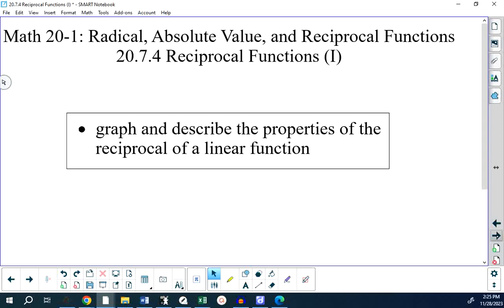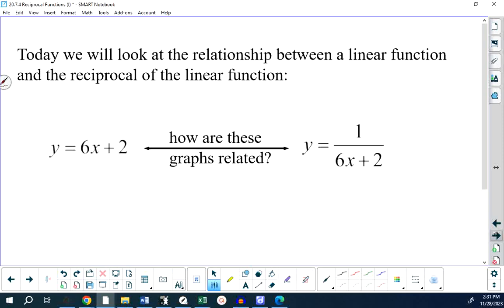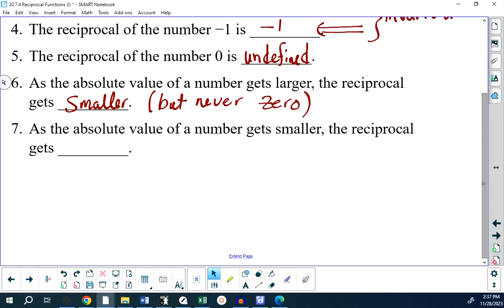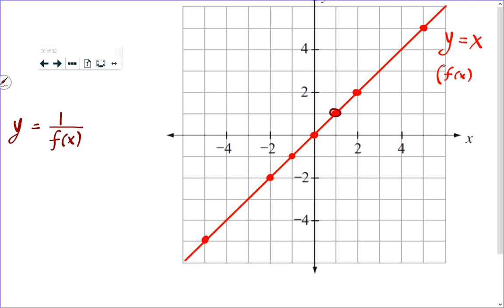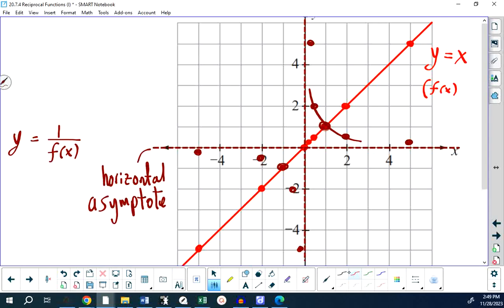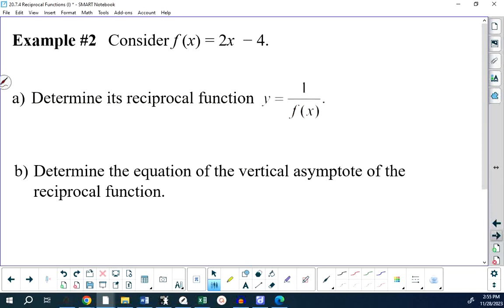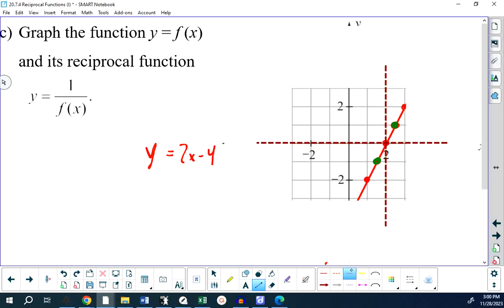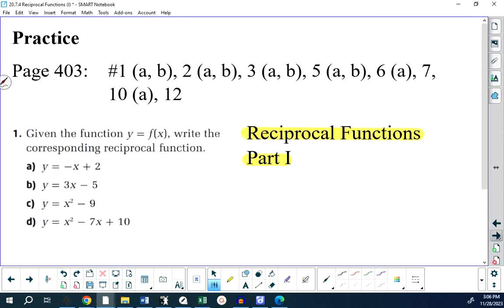Math 20.7.4 Reciprocal Functions Part I.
Here is the lesson covering reciprocals of linear functions.